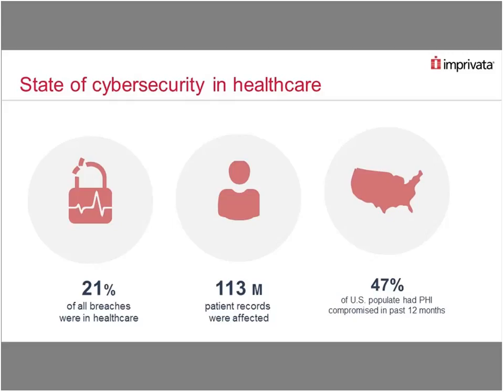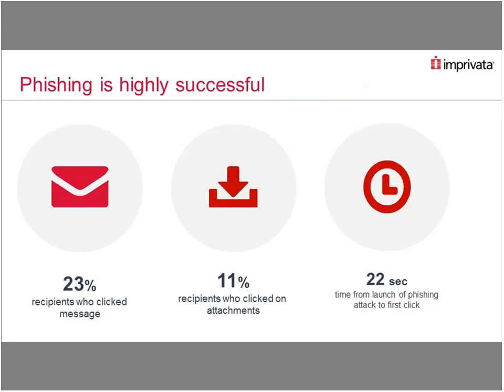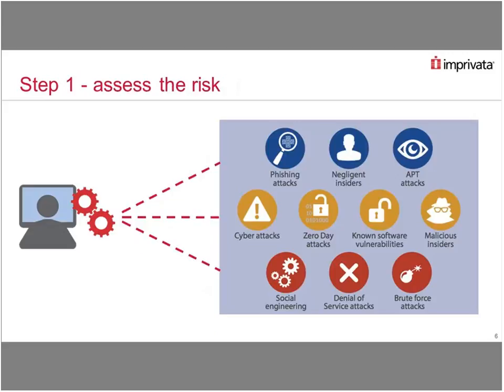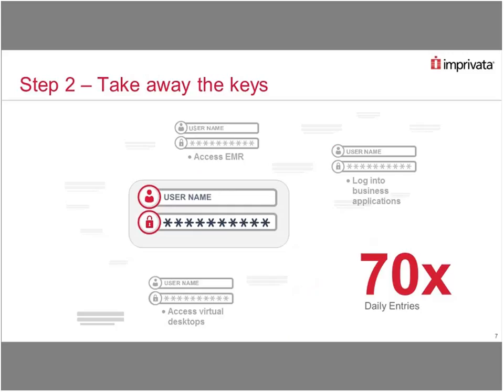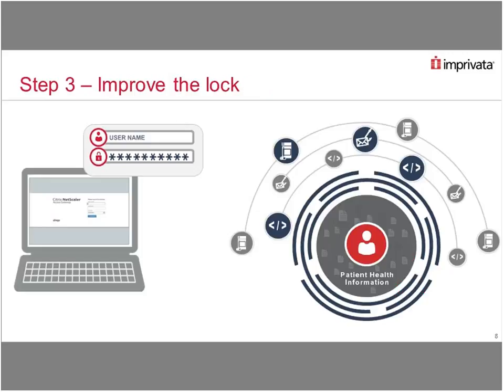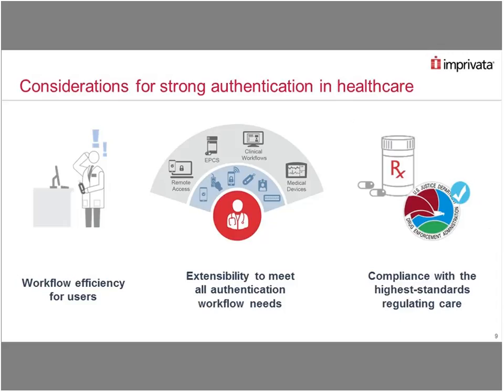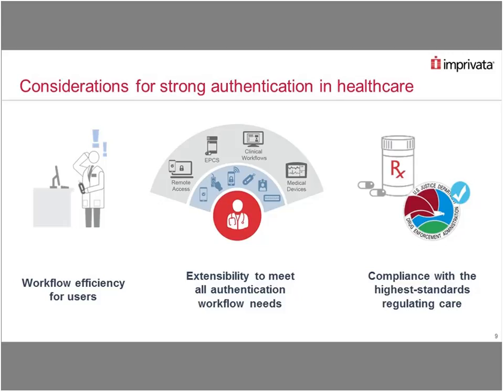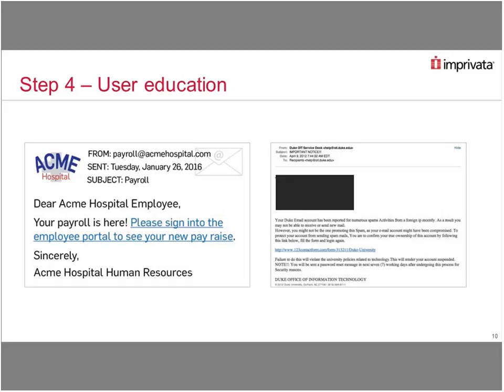4 steps to combat phishing attacks